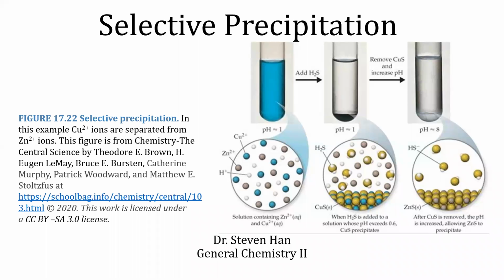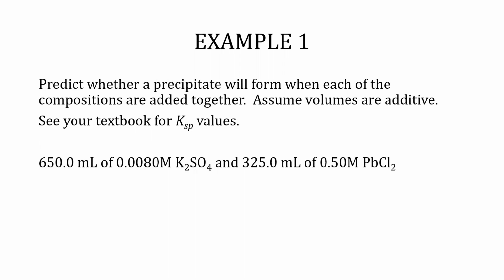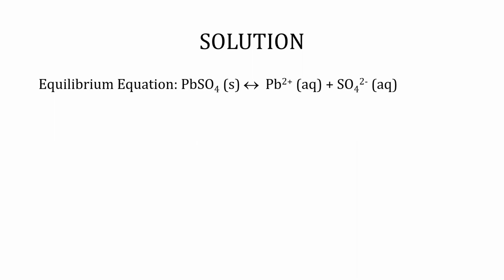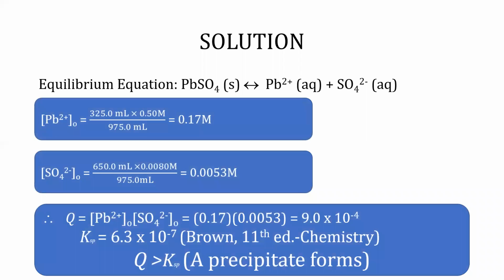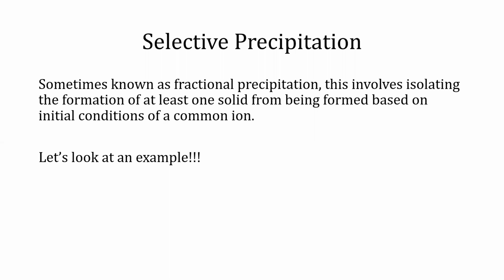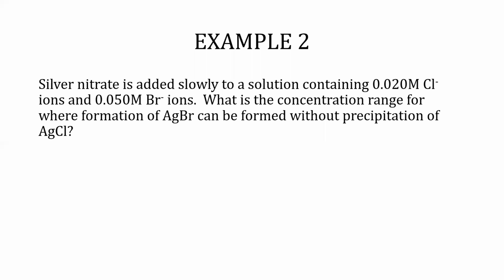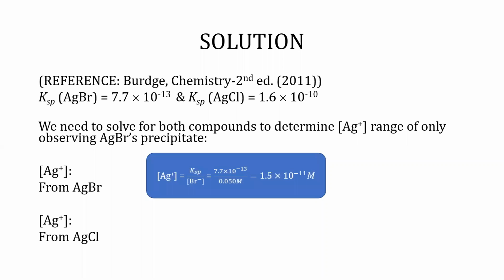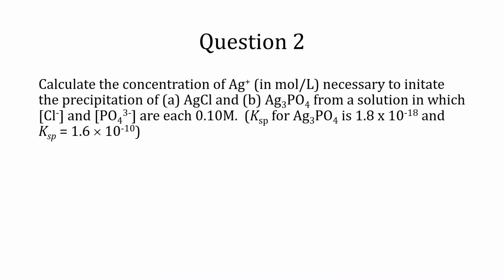Selective Precipitation 472021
Students in this lesson get to understand how to isolate one precipitate from another by selective precipitation using the salts Ksp values.  An example also in determining if a precipitate is formed.